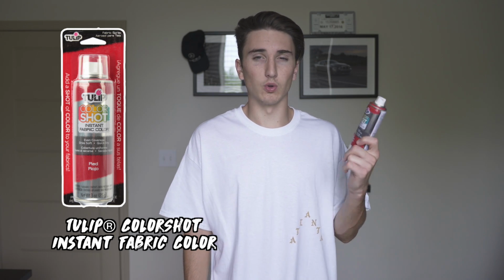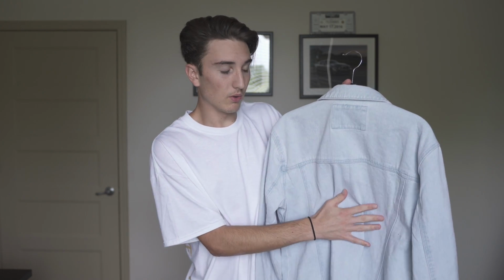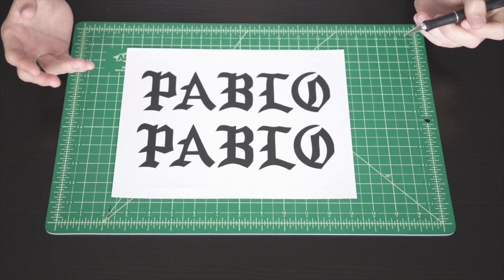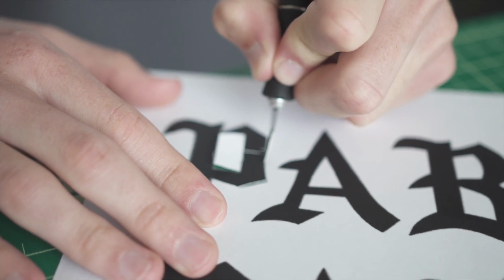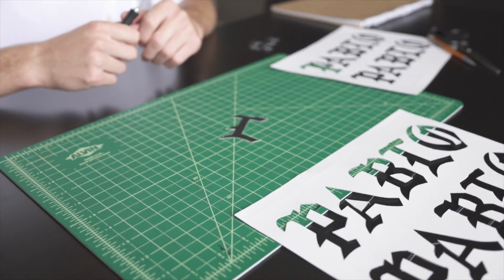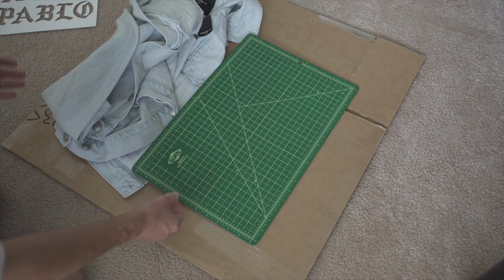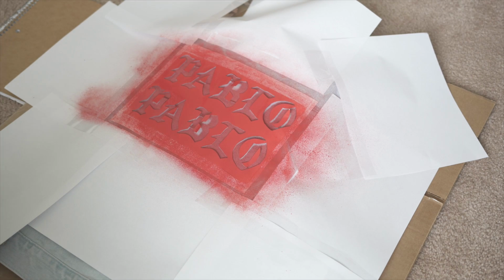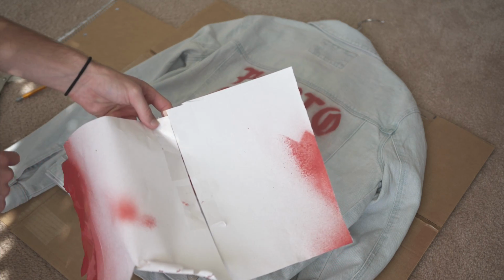Pablo Denim Jacket DIY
XACTO Knife